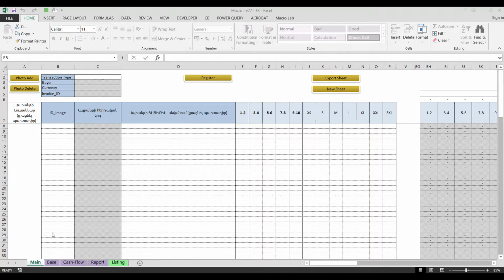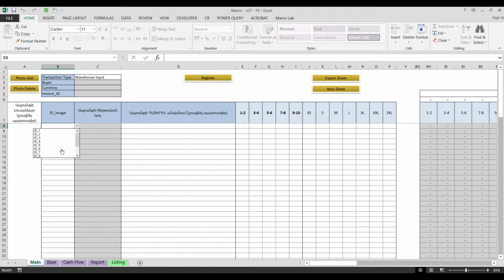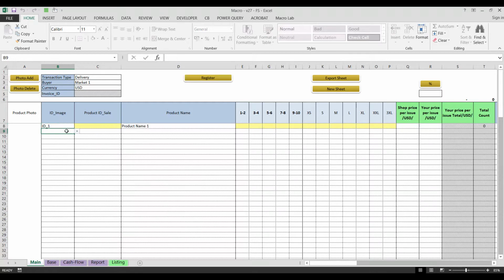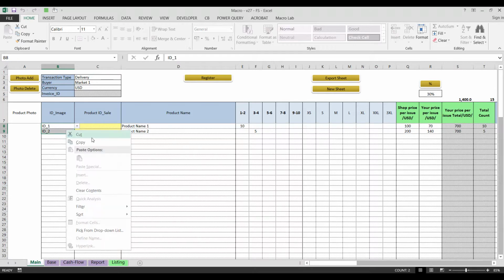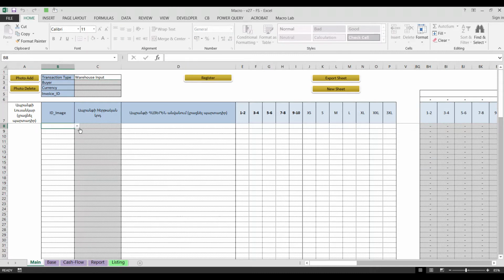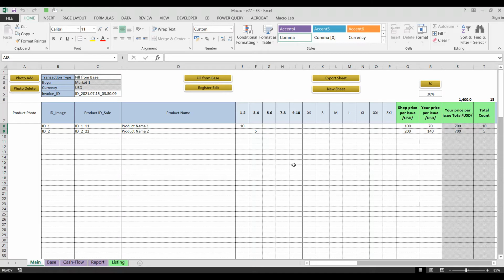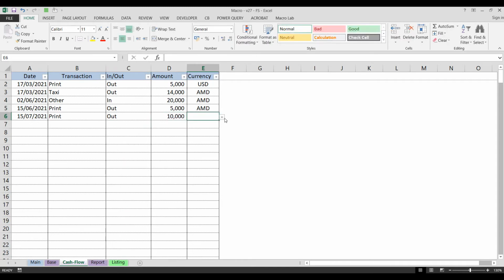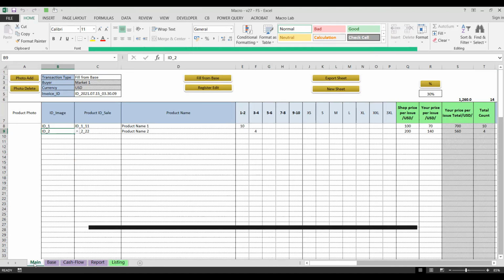VBA Excel: Supply of traffic control accounting